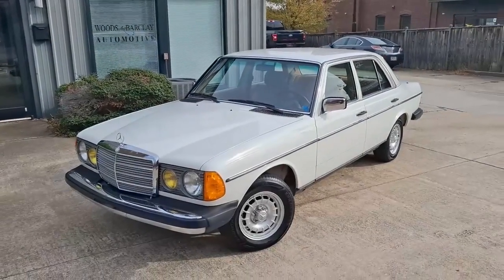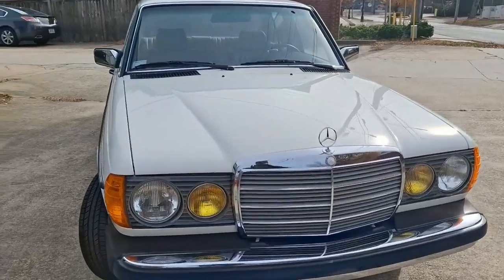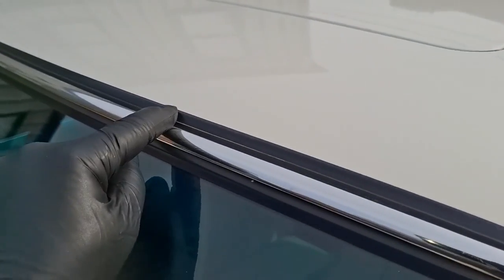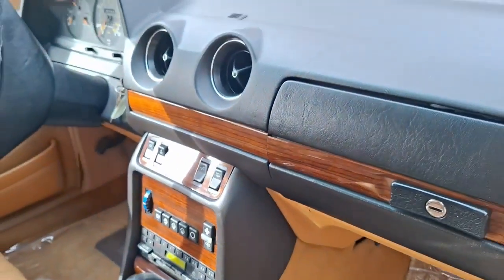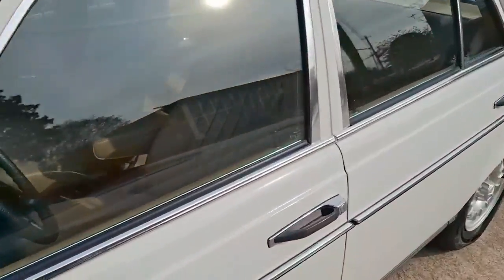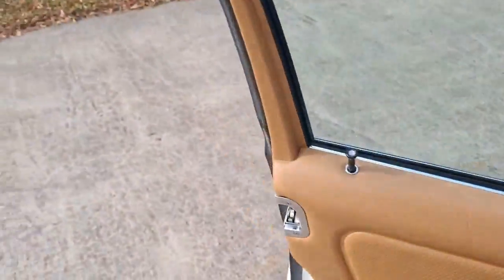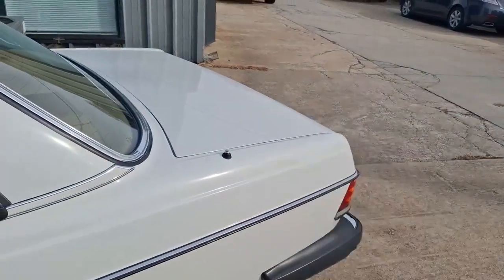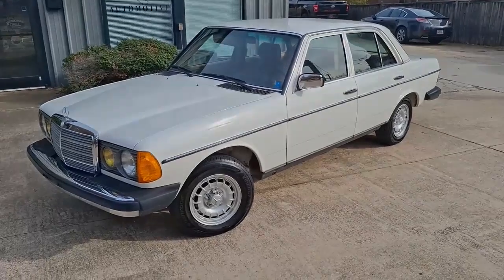1984 Mercedes 300D 21,000 miles!!! Part 7 Final Walk Around FOR SALE!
This is as good as it gets. Enjoy the final walk around video.